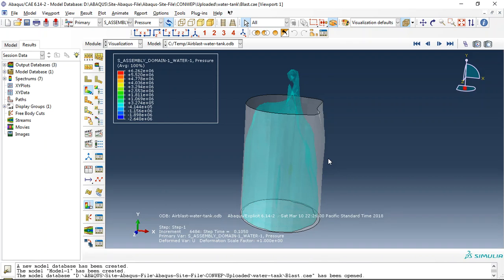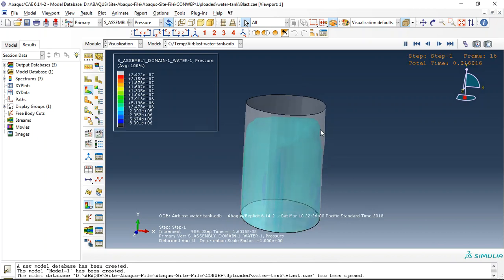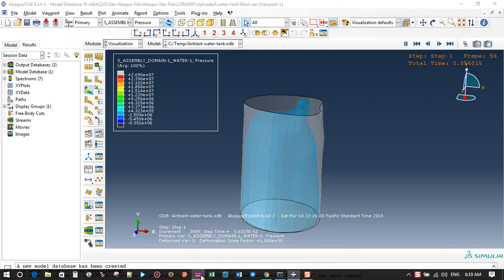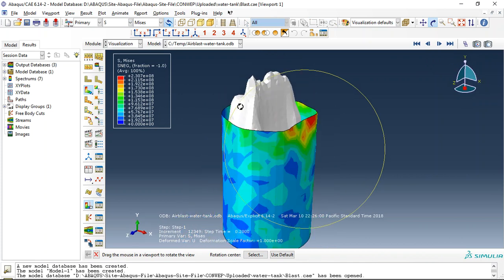Dynamic analysis of liquid storage tank under blast using CEL formulation in Abaqus